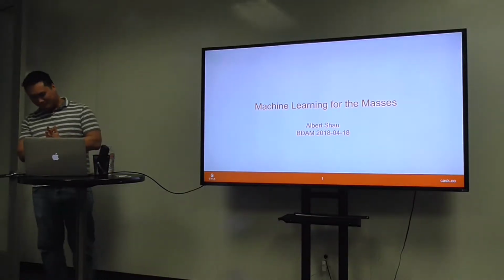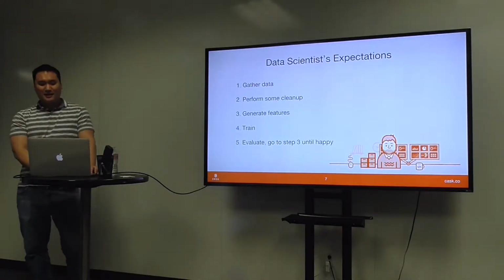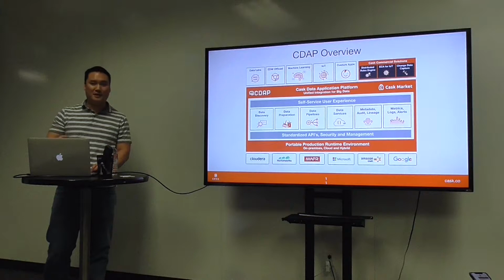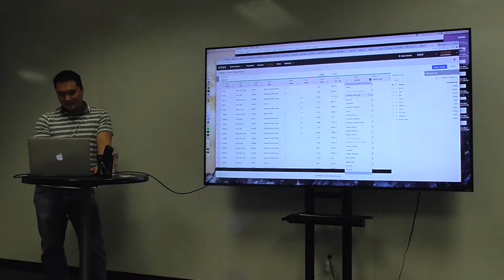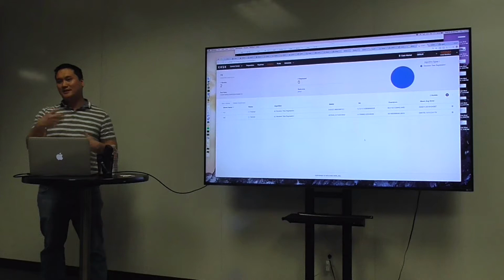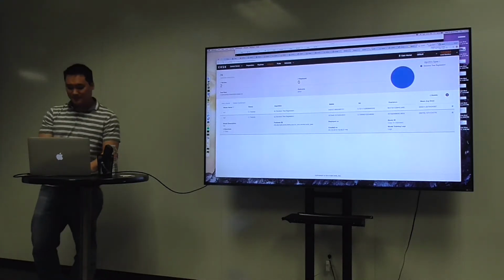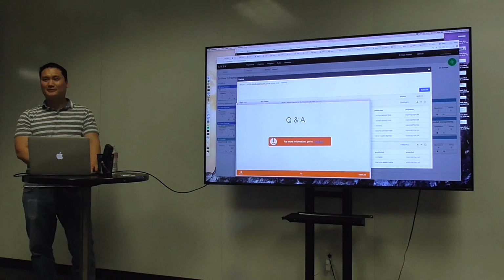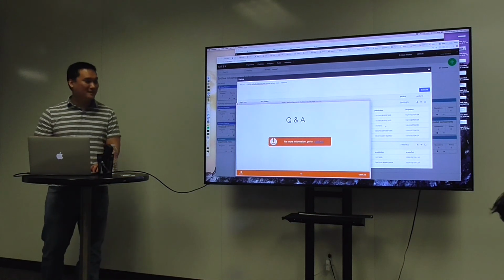BDAM: Machine Learning for the Masses, by Albert Shau, Cask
Speaker: Albert Shau from Cask
Big Data Applications Meetup, 04/18/2018
Redwood City, CA

About the talk:

As the importance of AI has increased, it has also become easier and easier to train and use machine learned models. However, it is still largely a disconnected experience, with different tools used for data ingestion, preparation, model training, and analysis. We developed a simple, UI driven solution on top of CDAP that lets a casual user handle everything involved with ML in a single place. Data is ingested and prepared interactively. Models are trained with a few button clicks, evaluated, and automatically integrated with the rest of your pipelines, apps, and datasets, providing a unified experience to quickly go from experimentation to production.

for more info on the Big Data Apps meetup!